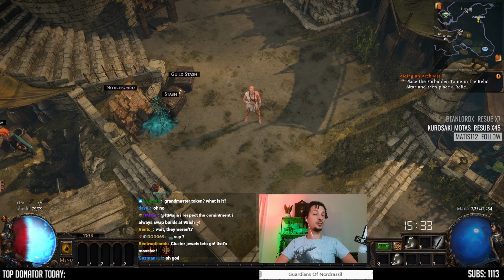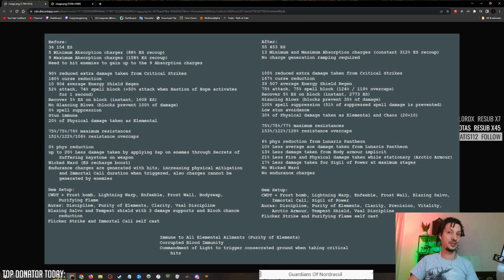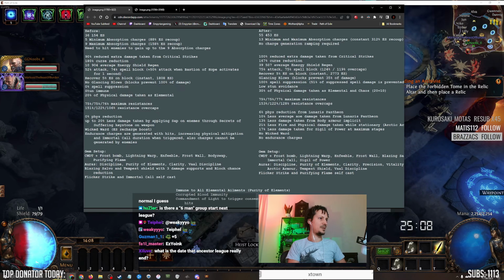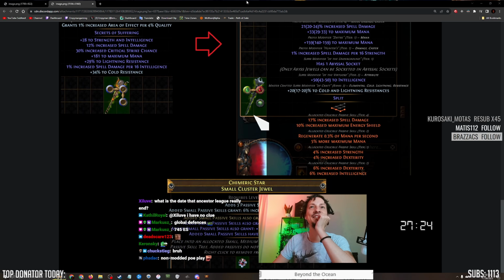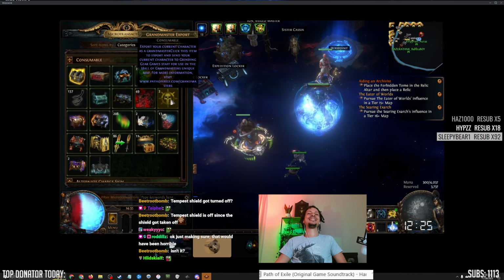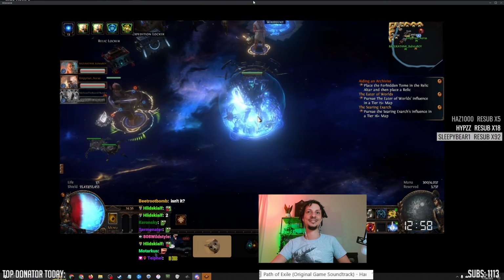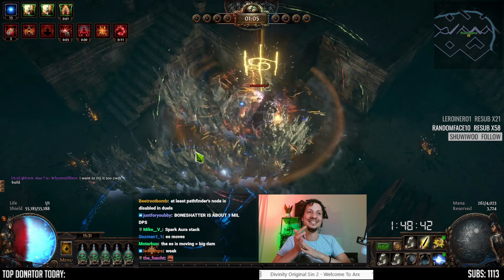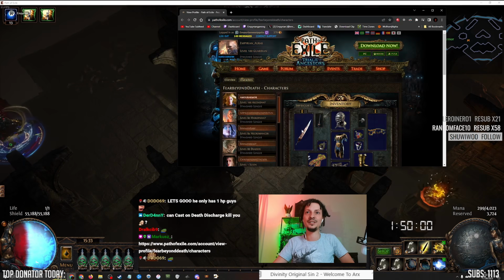[PoE] Márkusz did it again! GGNoobs 2.0 - The Tankiest Grandmaster - Stream Highlights #787